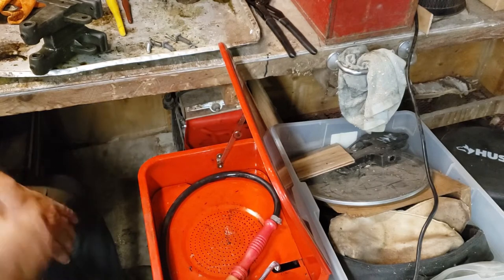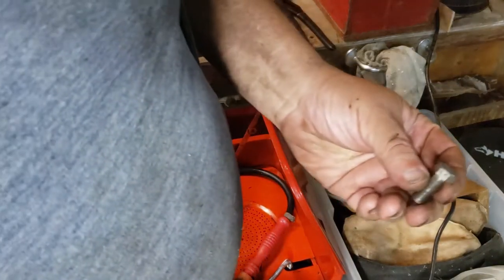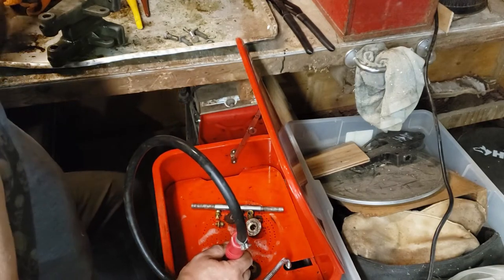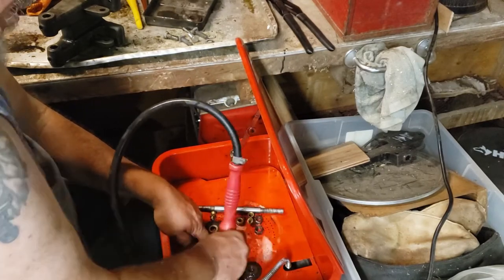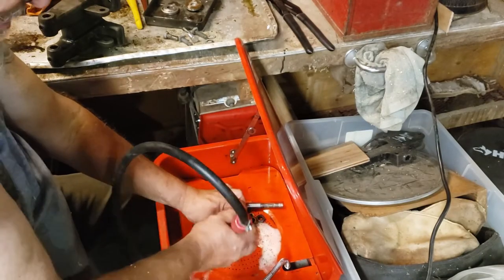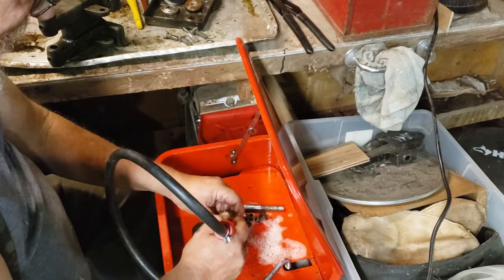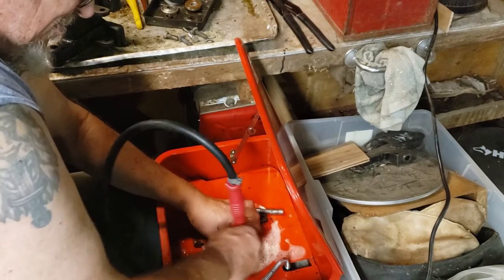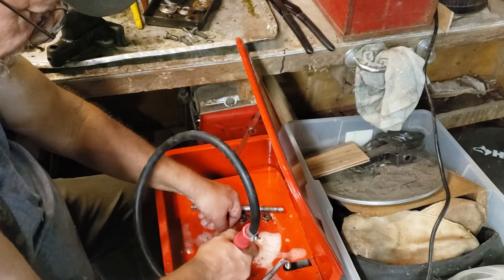Product Test - Spray Nine - Greez Off - Parts Cleaner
From the Label: "Directions:Use with adequate ventilation. Do not inhale mist. Safety glasses and protective gloves are recommended. All surfaces should be cool to the touch. Do not apply in direct sunlight or in temperatures above 38°C (100°F).